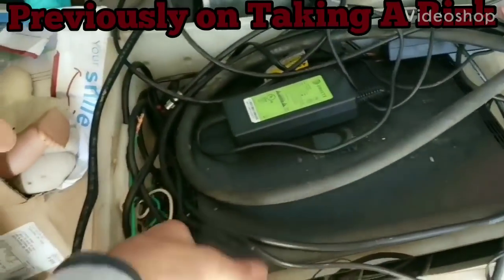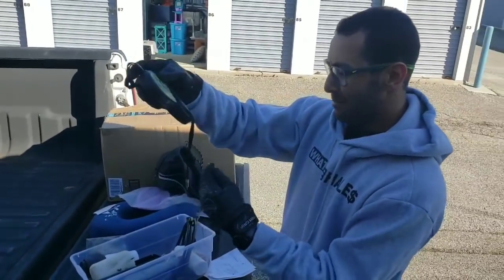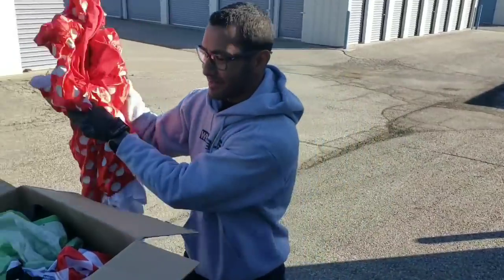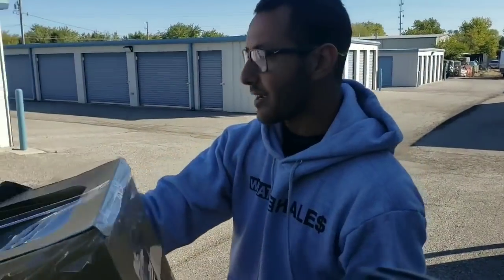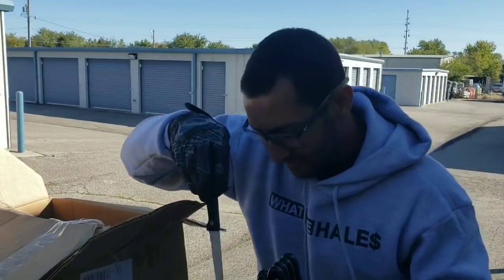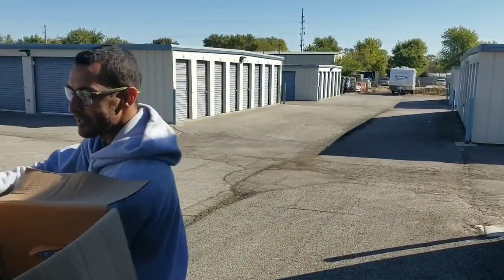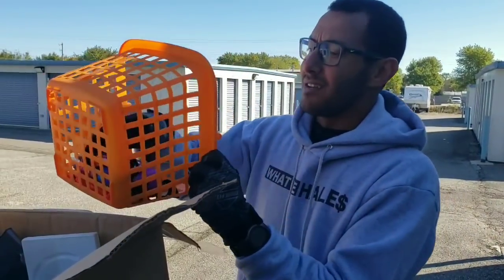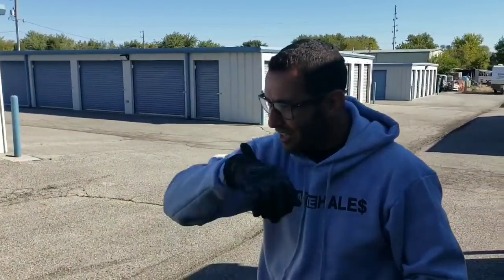MYSTERY BOXES REVEALED!! I BOUGHT AN ABANDONED STORAGE UNIT FOR $240!!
I bid against the previous owner without out knowing and came out victorious! Here's what he wanted back!!

Got a question or just want to tell me your life story? Send it here!

Interested In getting yourself or an obsessed loved one some George George Merch?

Don't miss out, Check out a few of my other amazing videos!

Your satisfaction is guaranteed, or your money back! Proof of receipt necessary. Complaint must be mailed in and received no later than yesterday. If it came today, it is too late and there is nothing we can do about it. All mailed in complaints will be read on the 30th of every February.